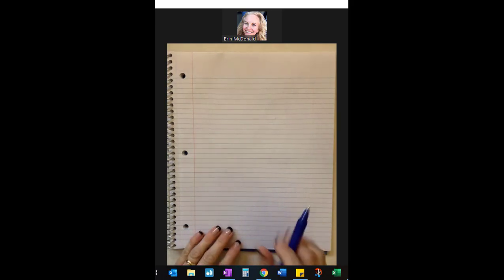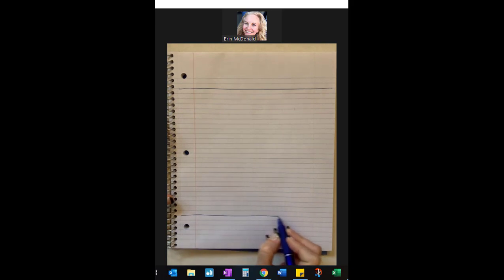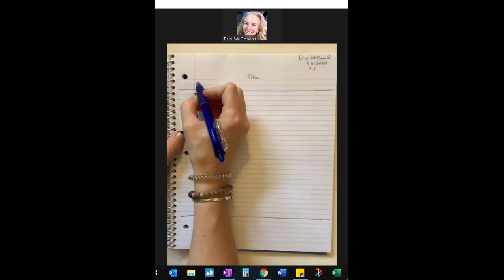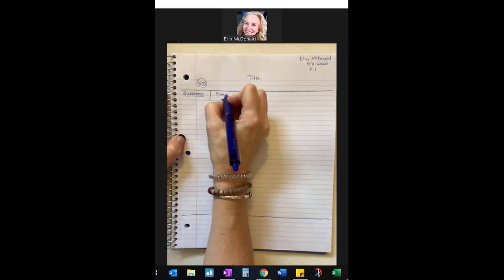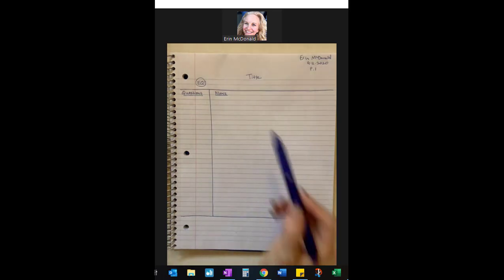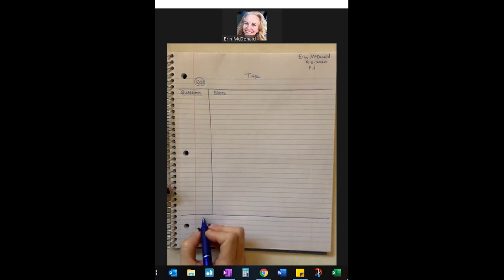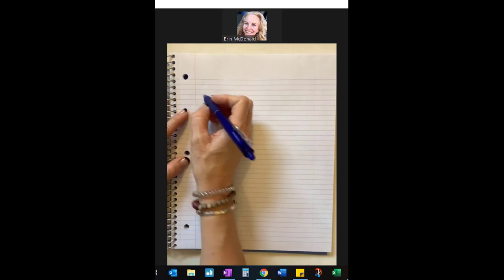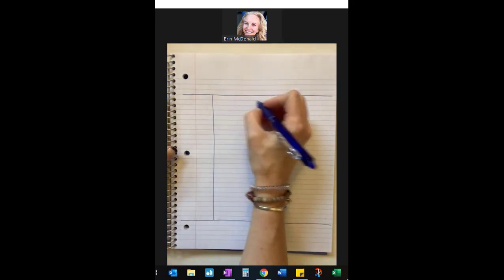How to Set Up Cornell Notes in Your Notebook